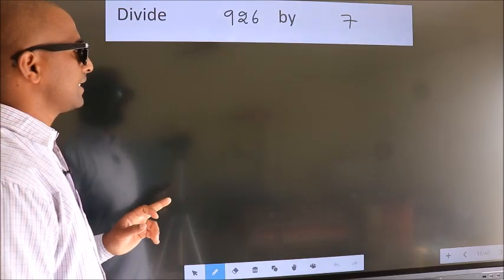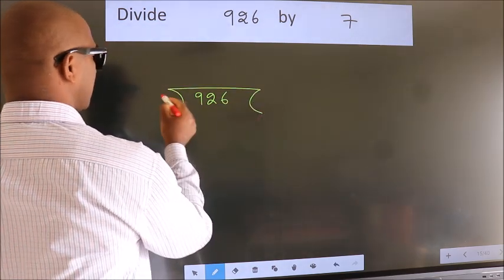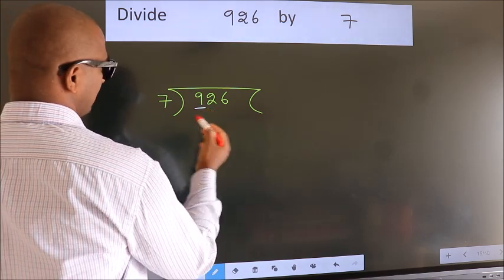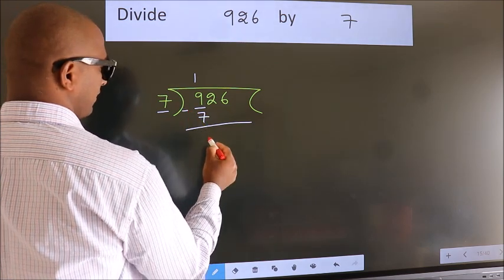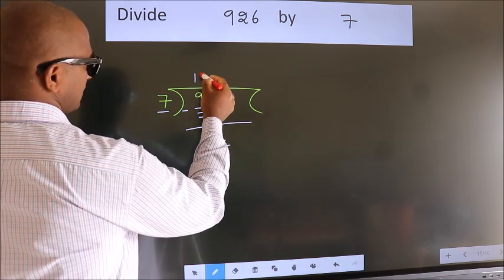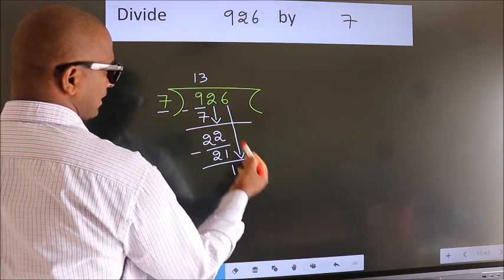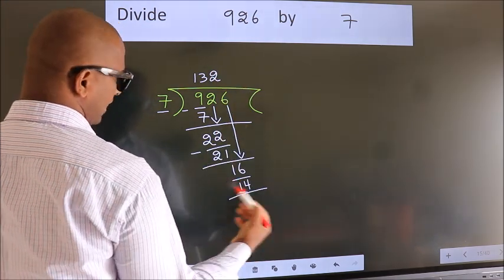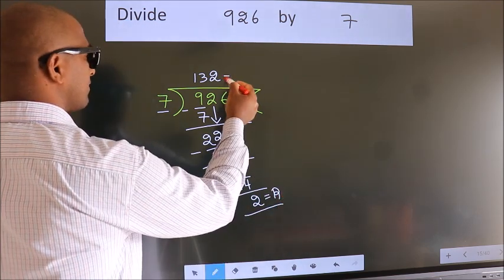Divide 926 by 7